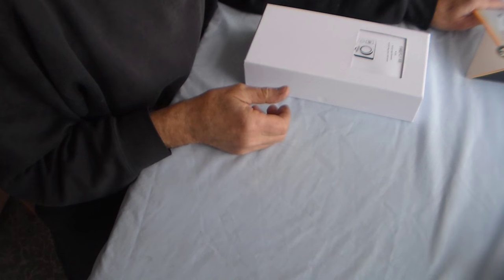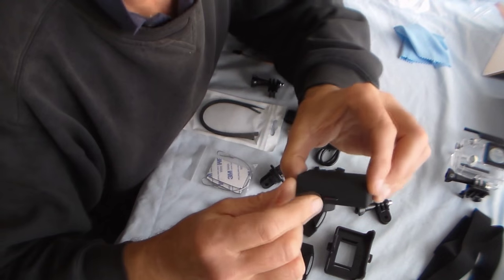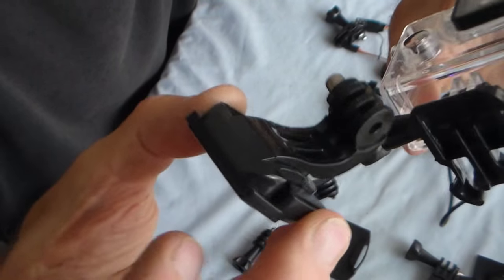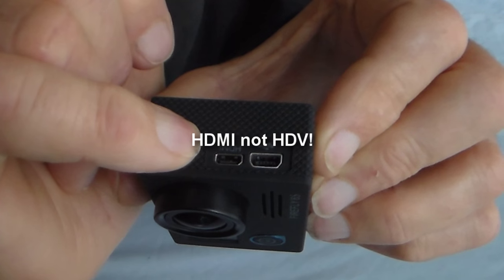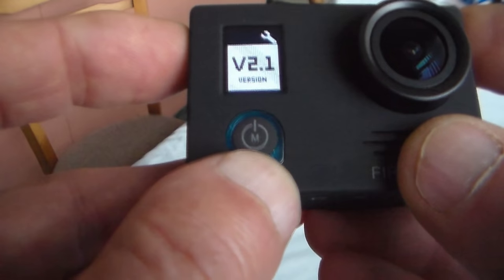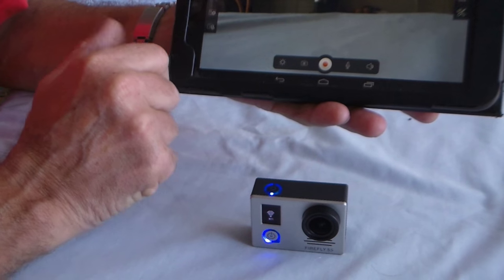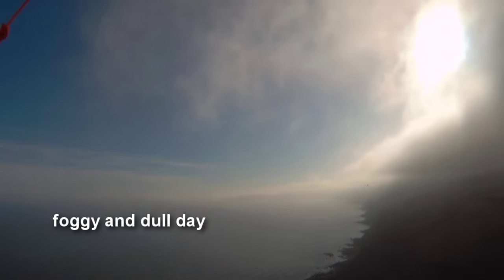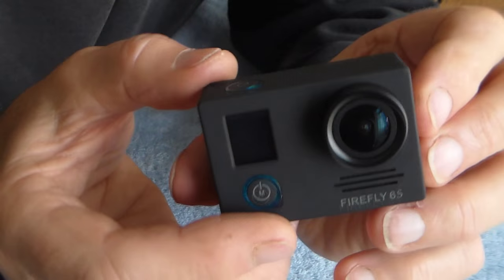Full Review FIREFLY 6S 4K WiFi Sport HD Camera, plus how to use and clips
Full review FIREFLY 6S 4K WiFi Sport HD DV Camera plus how to use, updating the firmware and test clips.   Novatek 96660 16M CMOS Sensor FPV 140 Degree Wide Angle Gyro Image Stabilization.
Full specification below

Brand Name: FIREFLY
Model: FIREFLY 6S
Type : Sports Camera
Chipset Name: Novatek
Chipset : Novatek 96660
Special Function: USB function, HDMI output, Microphone, Auto power on/off, Time and date display, WDR, Photograph, Cycle recording, WDR, Loop recording, Automatic Start-Up
Storage
Max External Card Supported: TF 64G (not included)
Class Rating Requirements: Class 10 or Above
Display
Screen Size: 0.65inch
Screen Type: LCD
Power
Battery type: Removable
Capacity : 1600mAh
Power Supply: 5V
Charge Way : USB charge by PC
Working time: 80 minutes (at 1080P 60fps and 4K 24fps)
Primary Info.
Wide Angle: 140 degree wide angle
Image Sensor: 12MP CMOS IMX078
Camera Pixel: 16.0 megapixels
ISO: Auto, ISO100, ISO400, ISO1600
Video/Image/Audio
Decode Format: H.264
Video Format: MOV
Video Resolution : 2K(2560 x 1440)30fps, 4K (4096 x 2160), 1080P (1920 x 1080), 720P (1280 x 720), VGA (640 x 480)
Video System: PAL, NTSC
Video Frame Rate: 60fps, 120fps, 30fps
Video Output: HDMI
Image Format : JPG
Image Resolution : 16M(5312x2988), 8M (3264 x 2448), 5M (2592 x 1944)
Audio System: Built-in microphone/speacker (AAC)
White Balance Mode: Auto
Scene: Auto
Functions
WiFi: Yes
WiFi Function: Remote Control
Waterproof: Yes
Waterproof Rating : 30m underwater with waterproof case
Loop-cycle Recording : Yes
Loop-cycle Recording Time: 5min, Off
HDMI Output: Yes
WDR: Yes
HDR: Yes
Auto-power on: Yes
Delay Shutdown: Yes
Time Stamp: Yes
Interface Type: TF card slot, Micro USB, Micro HDMI
Language: English
Other
Frequency: 50Hz, 60Hz
Dimension/Weight
Product Weight: 0.075 kg
Package Weight: 0.5 kg
Product Size (L x W x H): 5.9 x 4.1 x 2.1 cm / 2.32 x 1.61 x 0.83 inches
Package Size (L x W x H): 15 x 10 x 27 cm / 5.90 x 3.93 x 10.61 inches
Package Contents
Package Contents: 1 x FIREFLY 6S 4K WiFi Sport HD DV Camera, 1 x Waterproof Case, 1 x 1600mAh Battery, 1 x Lens Cover, 1 x J-Shaped Mount, 1 x Long Connector + Screw, 2 x Short Connector + Screw, 1 x Bike Handlebar Seatpost Pole Mount, 1 x 360 Degree Rotation Adapter, 2 x 3M Mount, 2 x 3M Adhesive, 1 x Metal Cable Tie, 4 x Plastic Cable Tie, 1 x Cleaning Cloth, 1 x Clip, 1 x Clip Case

updating firmware

Firmware update to V2.2
1. Format TF card to FAT-32 / 32K first.
2. Download the firmware (FIREFLY6.BIN) to TF card.
3. Put the TF card into FIREFLY 6 (make sure battery above 50 percent).
4. Power on FIREFLY 6 and it will update firmware automatically.
5. When updating, the LED will flash.
6. When update finish, the machine will reboot automatically.
7. Delete the firmware file (FIREFLY.BIN) in the TF card.

About firmware version 2.2
1. Improve Gyro image stabilizaion function further(That will be better).
2. Improve WDR.
3. When there are no external USB power plug in, no operation for 2 minutes, it will auto power off for saving battery power.

About firmware version 2.1
1. Improve Gyro image stabilization function.

1. Fix fish eye correction problem.
2. Fix HDMI output format when turn on WiFi.
3. VIVI color saturation decrease 10 percent.
4. Sharpness adjust: High is 10 percent higher than Middle.
5. WiFi: When mobiles connect WiFi, also could use 4G network (iOS only).